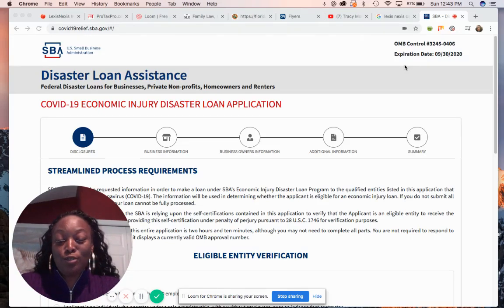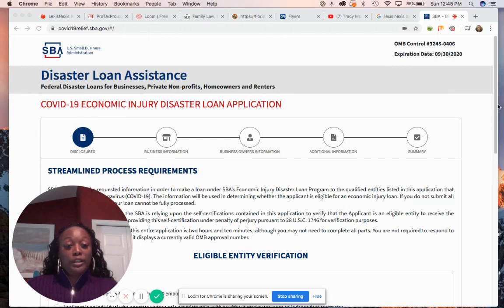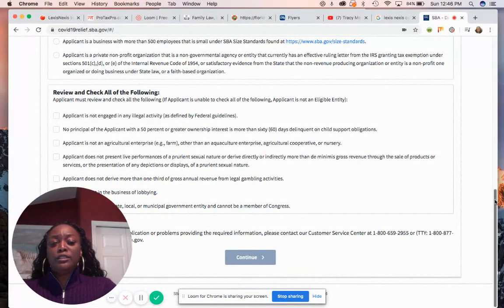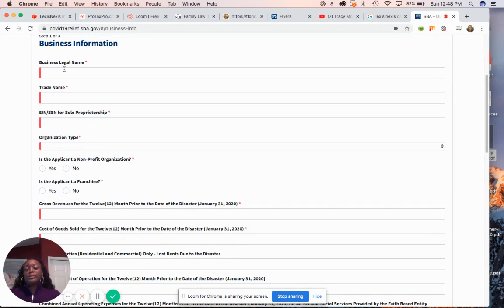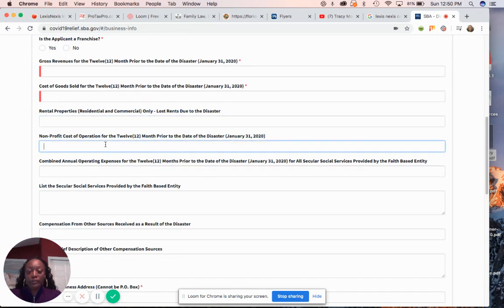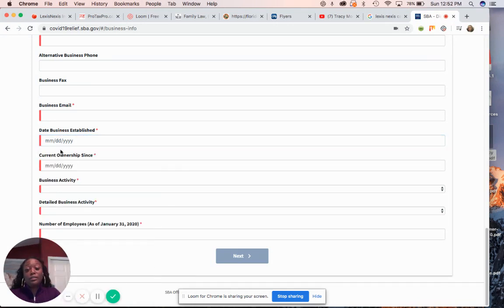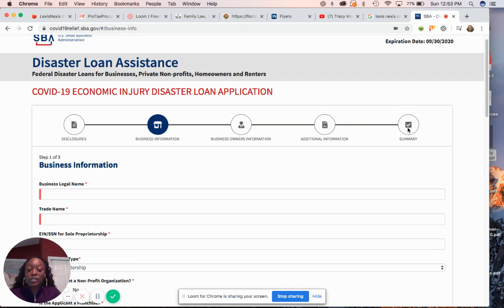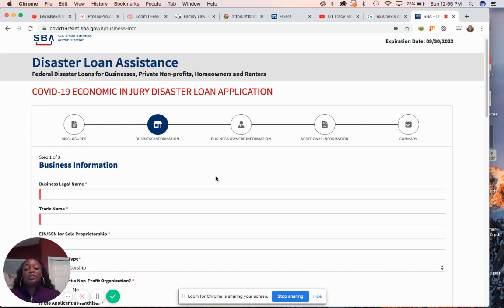SBA EIDL Application-CARES Act How to apply, DIY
This is for the EIDL application from the SBA with the grant option, this loan is no longer offering the 10K grant, but the LOAN option is still OPEN and accepting applications thru December 14, 2020.

For one-on-one assistance with this application, please Book Me for a consultation (30 minute minimum required)

Don't forget to hit that 🔔 to stay up to date on our videos.

Select that you are a government contractor

Nav.com
Here is your custom link to our Standard (Free) plan

Here is your custom link to our Business Manager ($29.99/month) plan

Here is your custom link to our Business Boost ($39.99/m) plan . This plan helps new businesses build business credit by reporting the Nav monthly fee as an active trade line to all three major business credit bureaus:

Equifax | Credit Bureau | Check Your Credit Report & Credit ...

Welcome to Shamika Saves: Have you ever wondered how to get access to 5 or 6 figures lines of business credit? Do you know how to properly file a dispute to the credit bureau? Who are Dun and Bradstreet? Why do you need them to get a federal grant?

Well, you're in the right place. On this channel, Shamika Saves will educate you on everything from the business line of credit, financial literacy, personal finance, and credit.

Also, Shamika Saves will also give out tips & tricks that will help scale your business to the level. Those tips included: How to register your business with the state? How to seal your criminal record? Where to get discounts on trips and cruises? and more.

Thank you for visiting our channel. We appreciate the love and support.

ShamikaSaves is your one-stop-shop for information related to credit building products, credit repair, and finance tips.